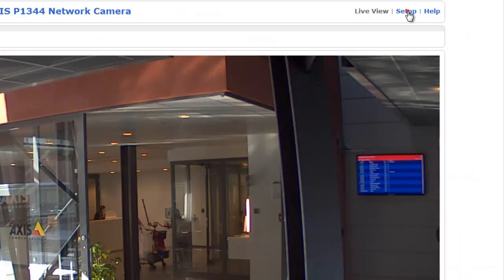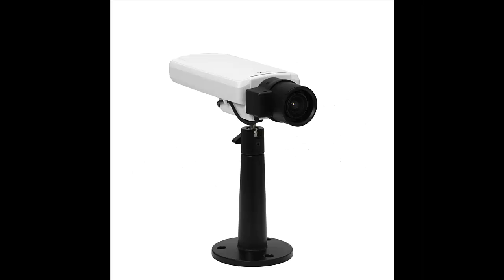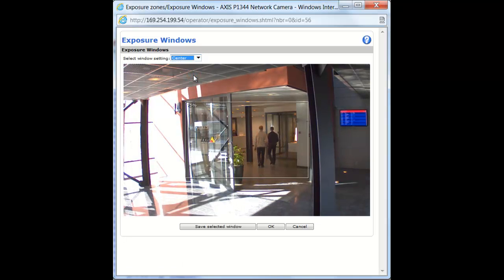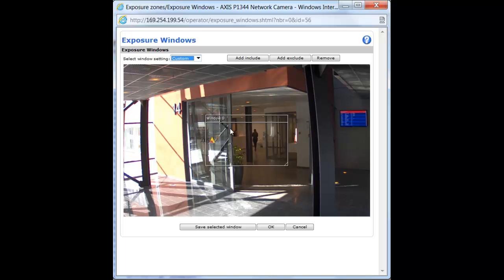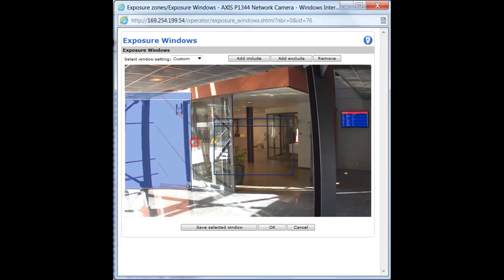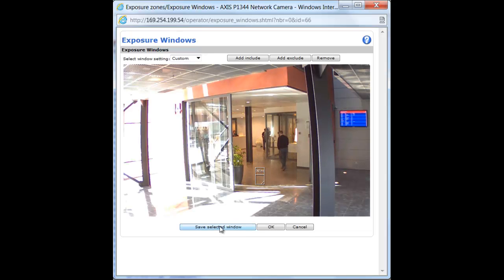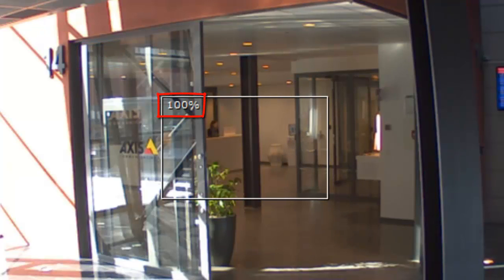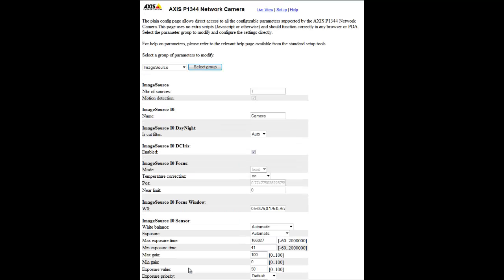Tutorial: How to use Custom Exposure Zones in cameras from Axis Communications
This tutorial describes how to use the built in Exposure Zones in order to improve image quality and exposure in scenes with difficult lighting. The exposure zones are a built in feature in most Axis cameras, offering you a wide variety of pre-defined exposure zone settings, as well the option to include, and even exclude, certain areas from exposure calculations.